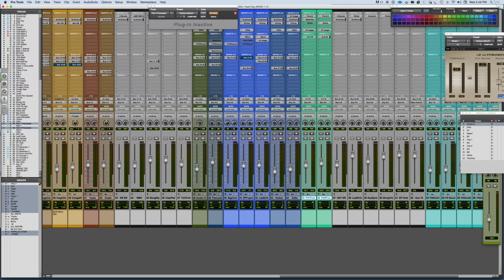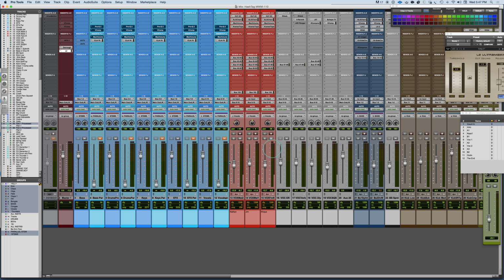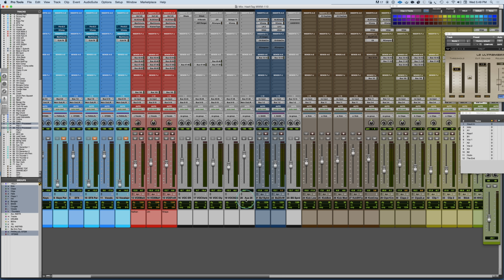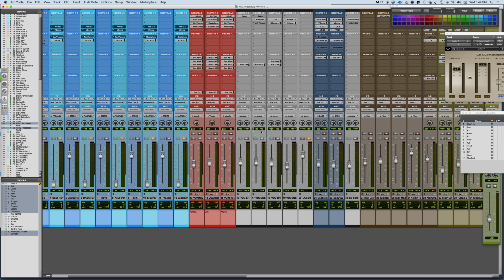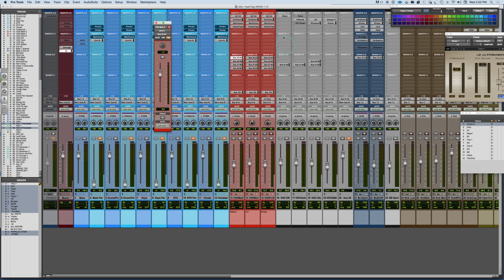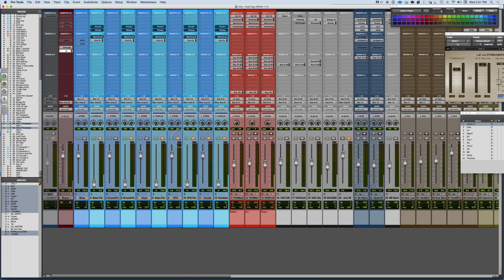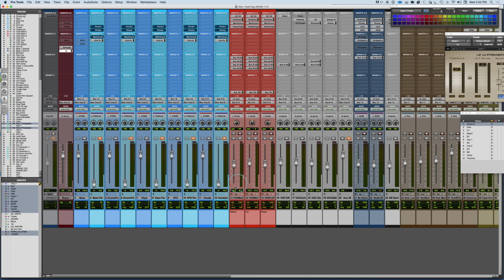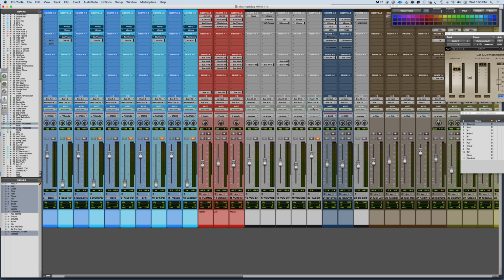Creating Signal Flow Flexibility - Mixing With Mike Mixing Tip